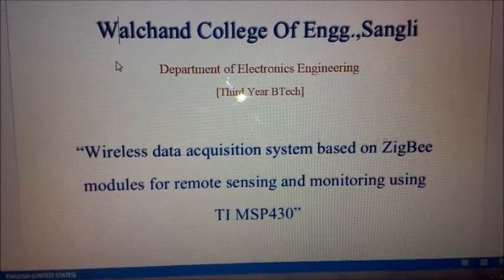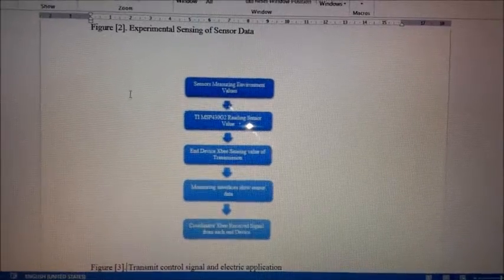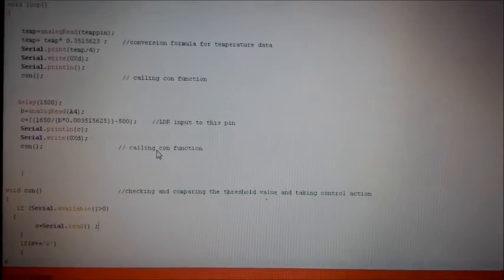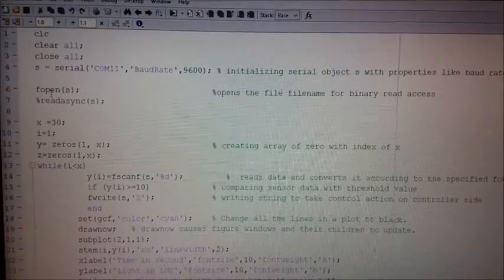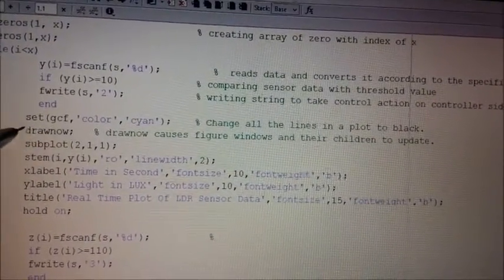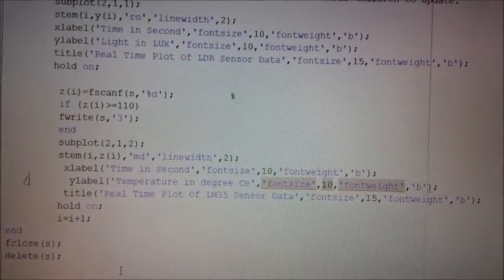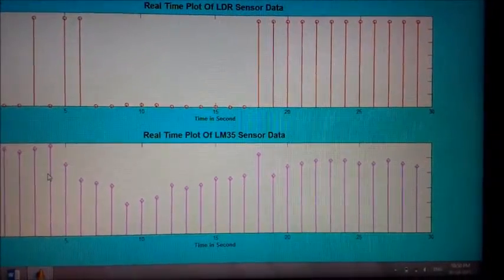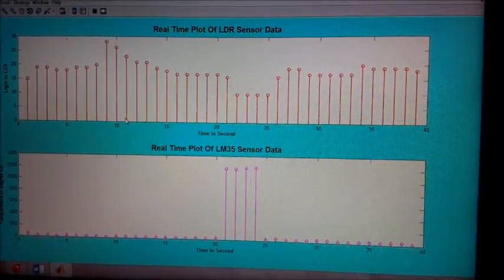Wireless data acquisition system